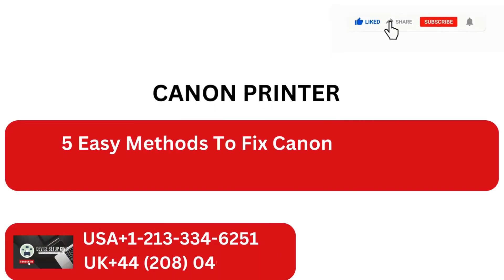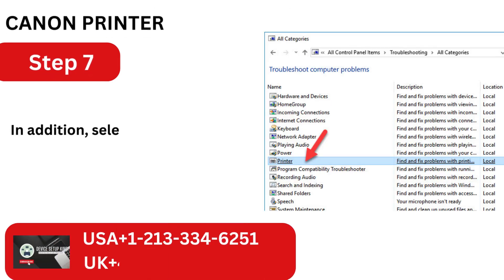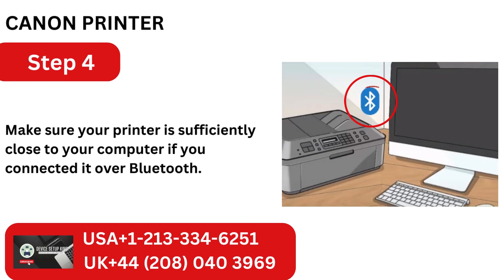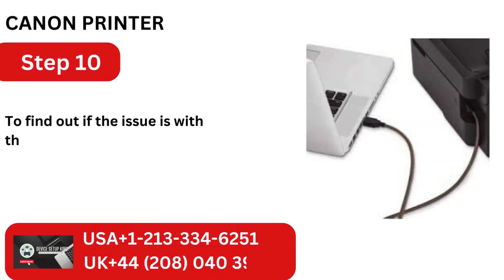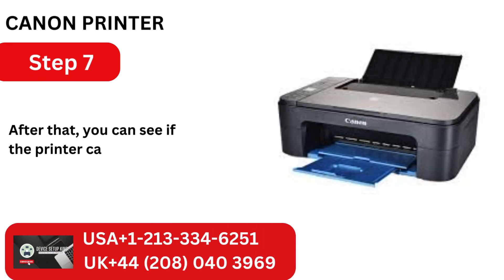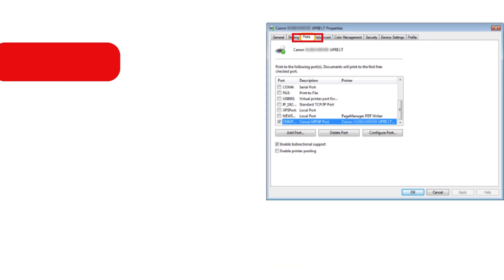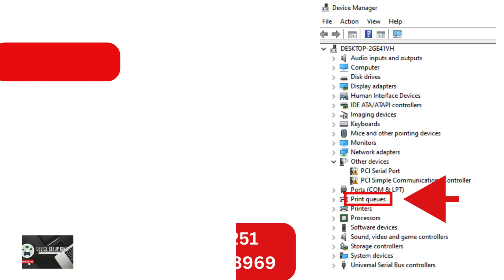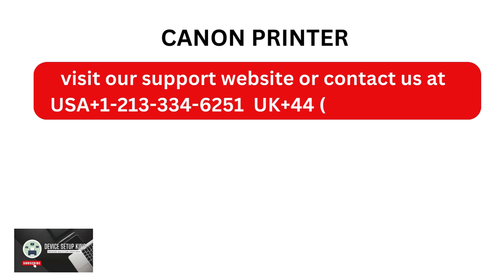5 Easy Ways To Fix Canon Printer Not Responding Error |Canon Printer Offline Or Not Responding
In the event that you're seeking out for a guide on downloading and installing Canon printer drivers for Mac, at that point you have got clicked the correct video. Rule printer drivers are basic for settling gadget issues and optimizing your computer's execution.

 Download Canon Printer Driver for Mac OS
 Introduce Rule Printer Driver on Mac
 Expel Rule Printer Driver from Mac (In case you've got introduced a degenerate or off-base driver)
 Reinstall Drivers on Mac After Uninstalling Them
 In case you're managing with the Rule Printer Not Reacting blunder, the major causes can be an obsolete printer driver, inadequate printer setup, misconfiguration of printer ports, and others. To resolve this issue in your printer gadget, keep observing this video until the end.

 Common causes of Rule Printer Not Reacting Mistake

 The Print Spooler service isn't working appropriately.
 Lost or obsolete printer drivers.
 The printer isn't getting the right arrange association.
 The printer setup was not done accurately.

 You'll be able get get to to more printer-related data on our site.

 5 Strategy To Settle Rule Printer Not Reacting Mistake are:

 Method 1 (Run the Printer Troubleshooter)
 Strategy 2 (Check Network/Cable Association)
 Method 3 (Reboot the Printspooler)
 Strategy 4 (Design the Printer Harbour)
 Strategy 5 (Upgrade Printer Drivers)

Still facing '5 Easy Ways To Fix Canon Printer Not Responding Error ' issue or not solved yet?